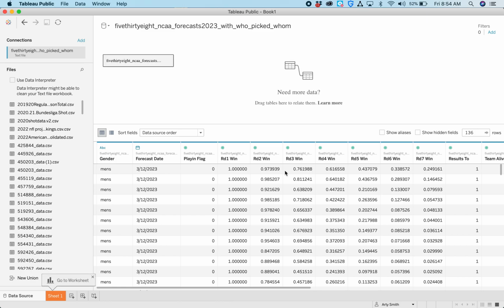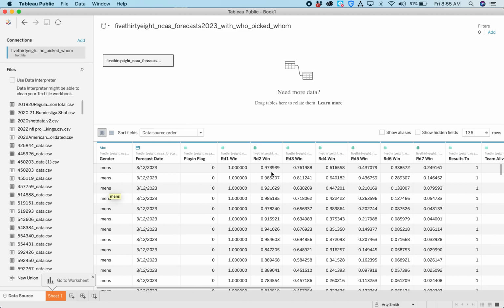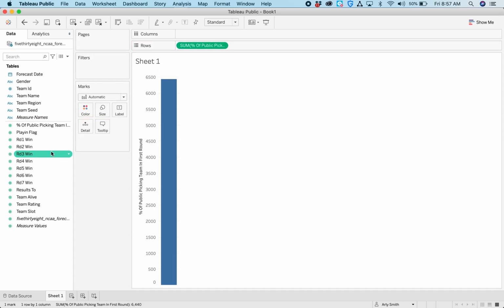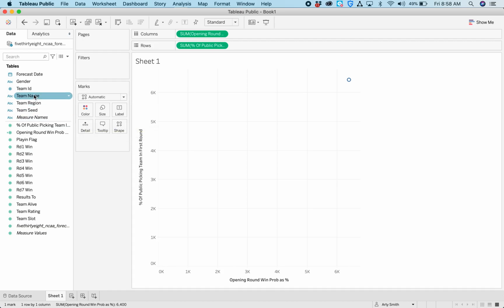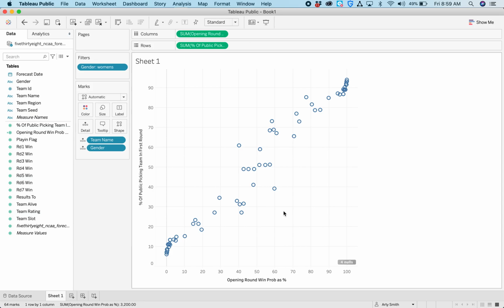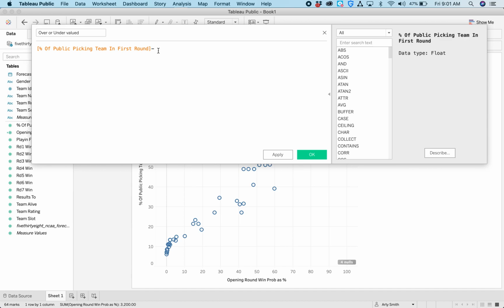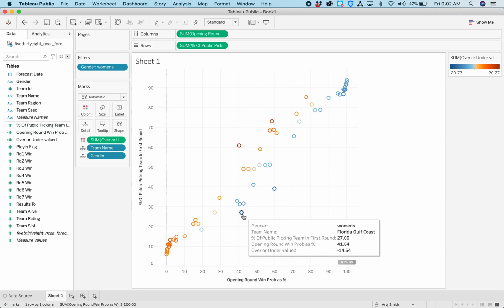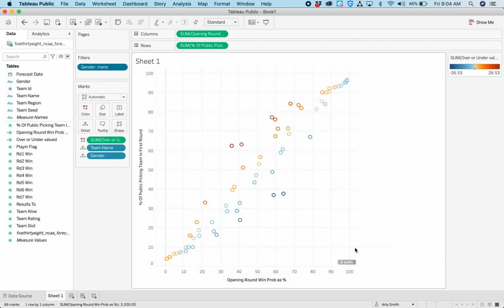Lesson 2: Building a scatterplot to find bias in brackets